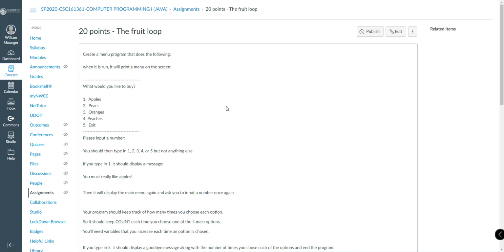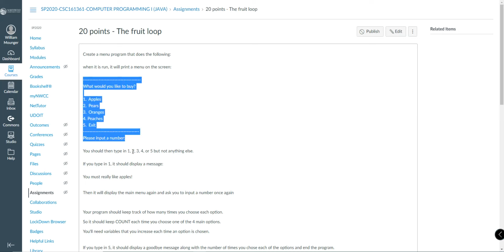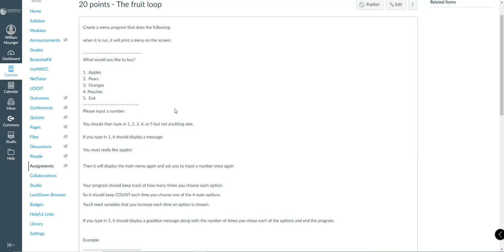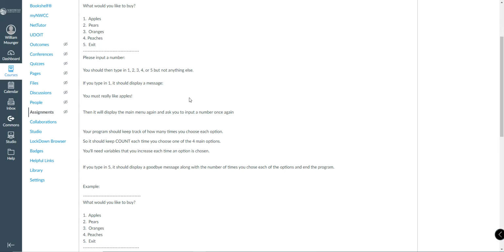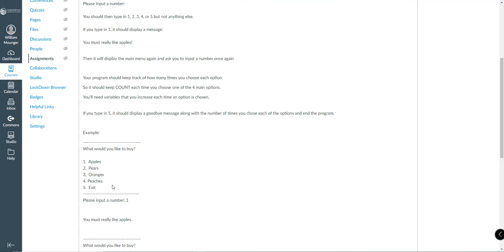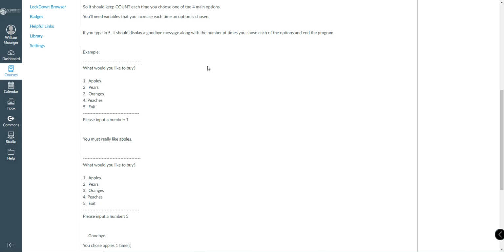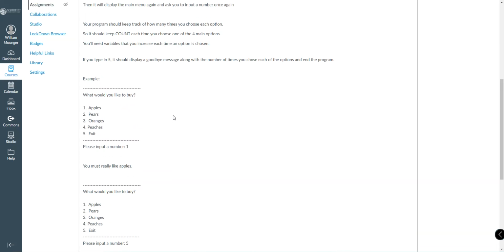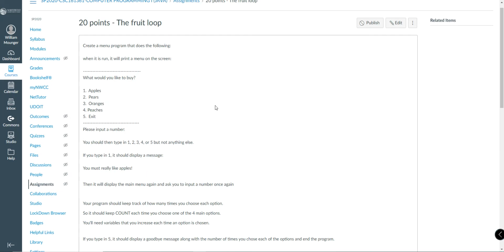Fruit Loop Introduction - Java One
Introduction for the project call The Fruit Loop